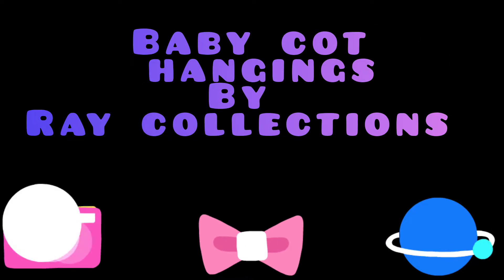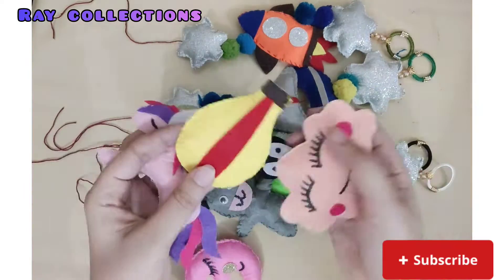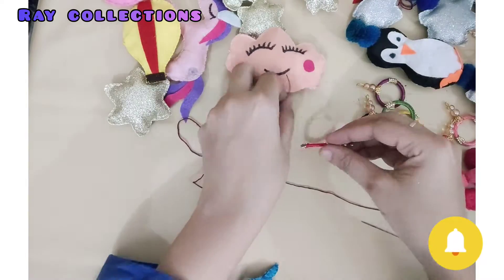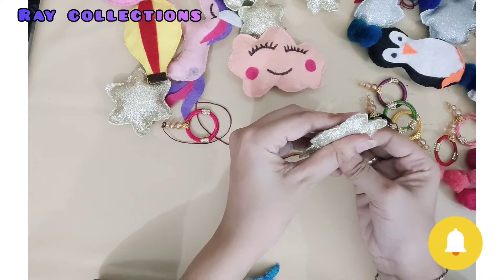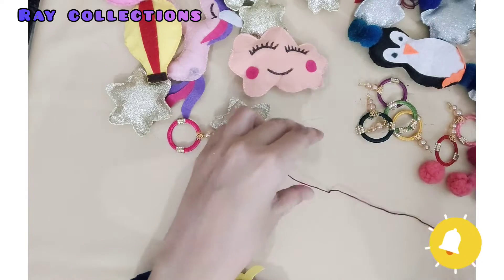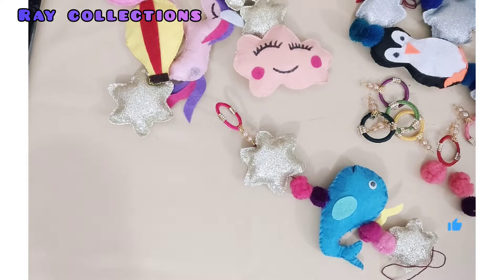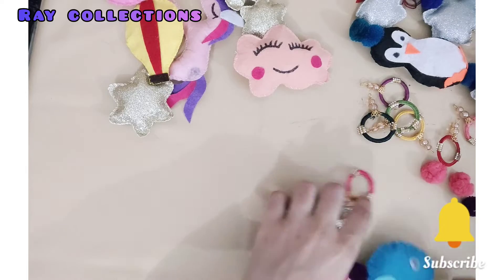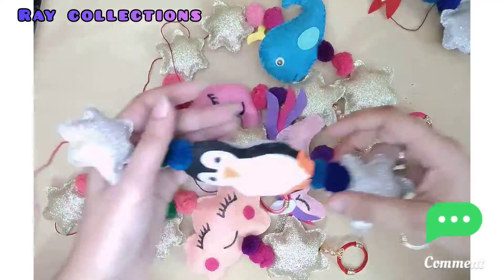Baby cot decorations/Baby crib ideas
Here is beautiful baby cot ideas baby crib decorations for your babies cot to make it more beautiful.Hand made made of felt fabric easy to wash and use.i hope you like it.